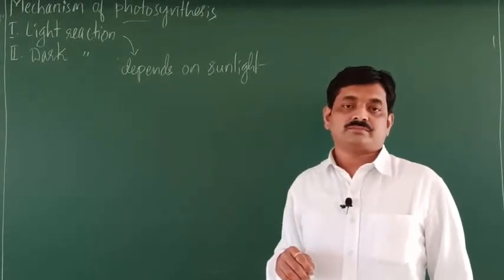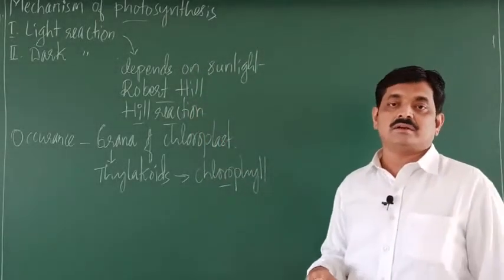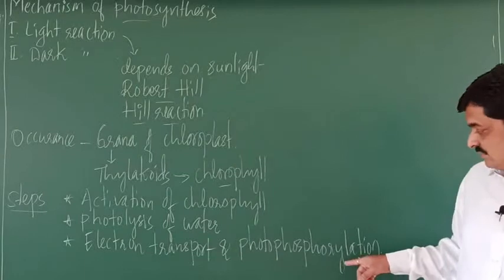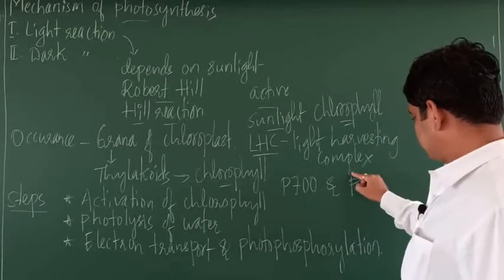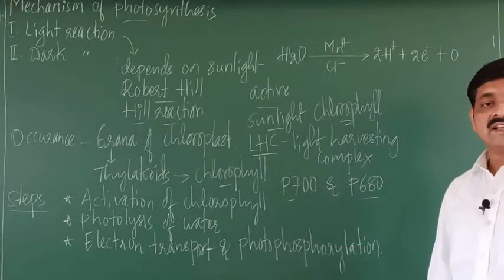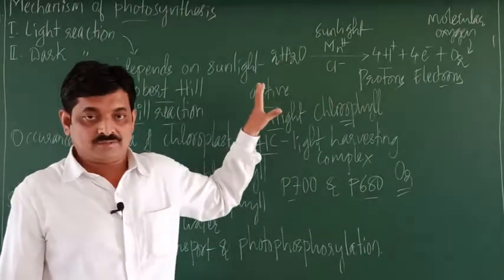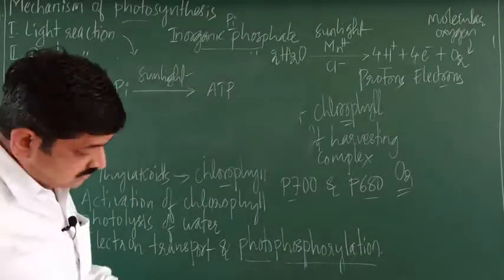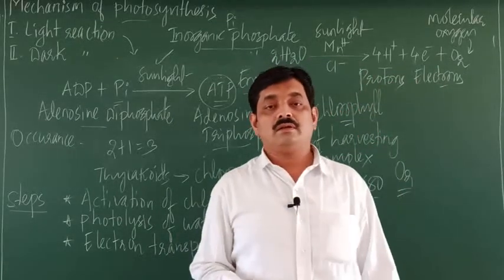Mechanism of Photosynthesis